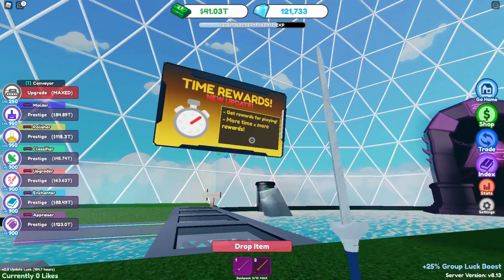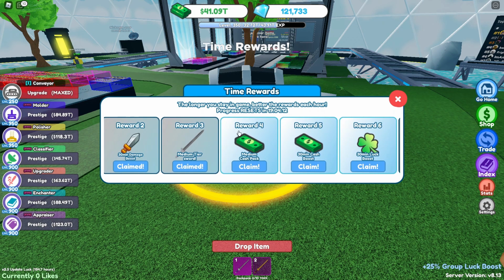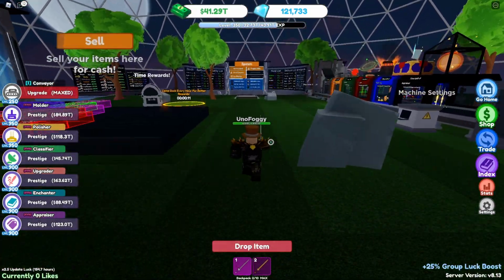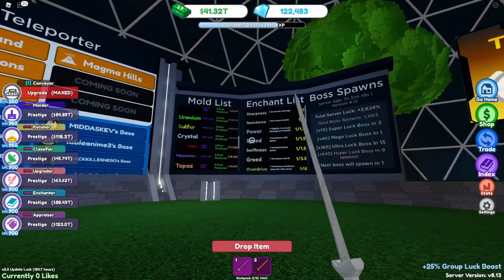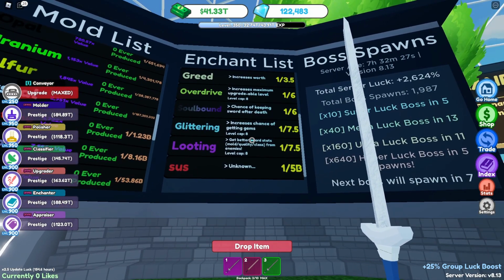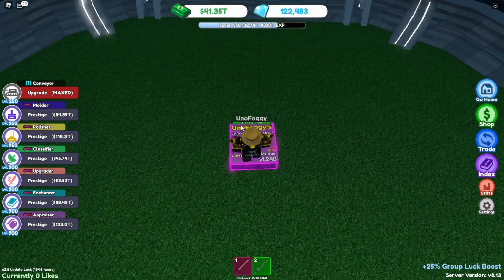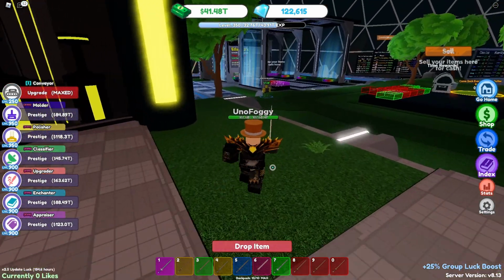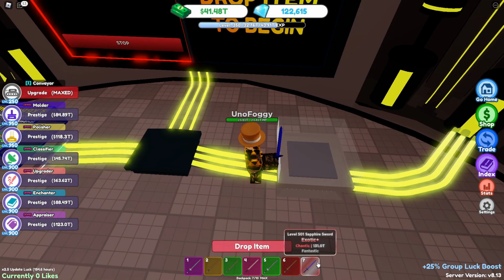CRAZY NEW REWARDS AND ENCHANTS - Roblox Sword Factory X